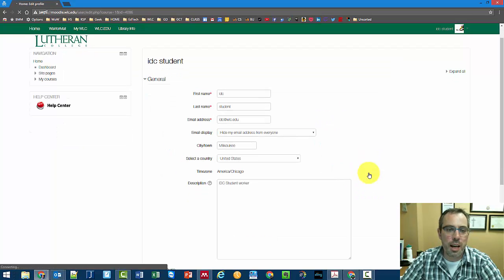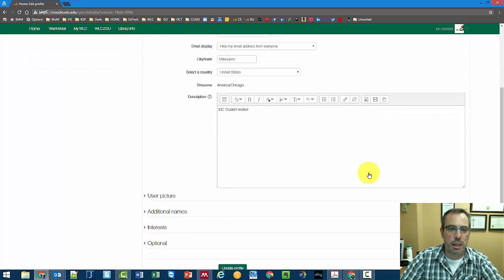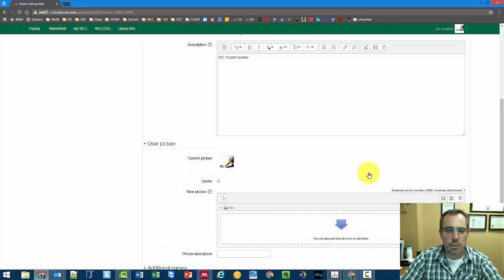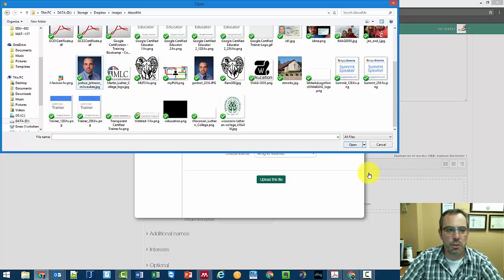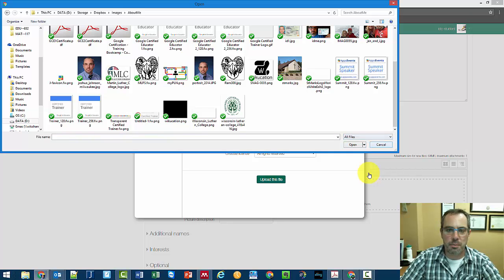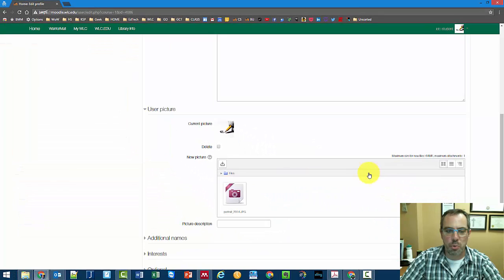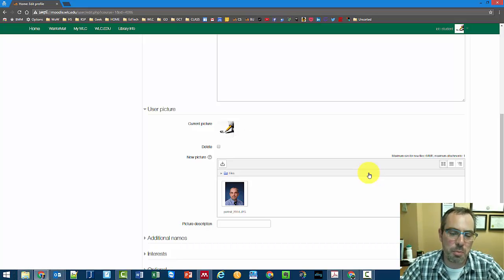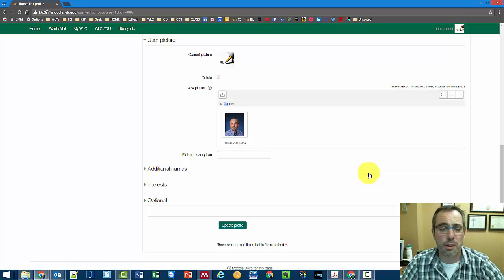ADU--020 Editing Your Moodle Profile